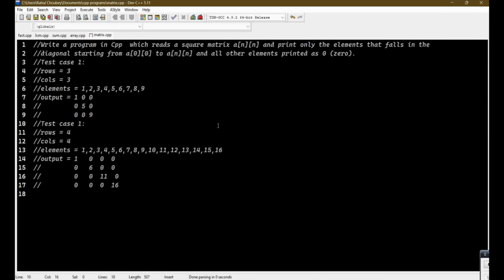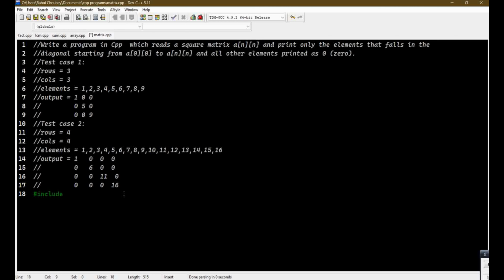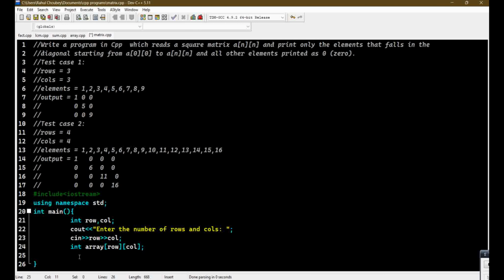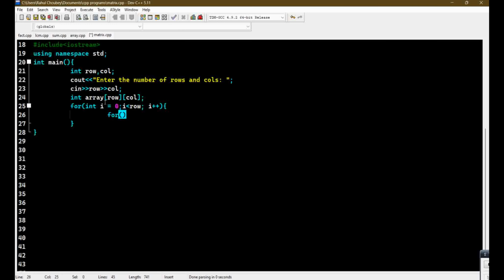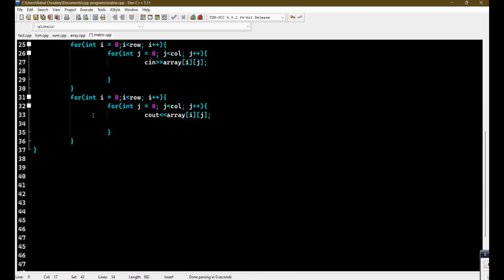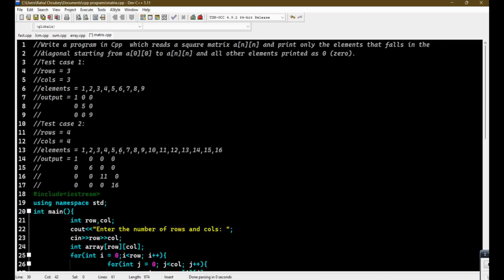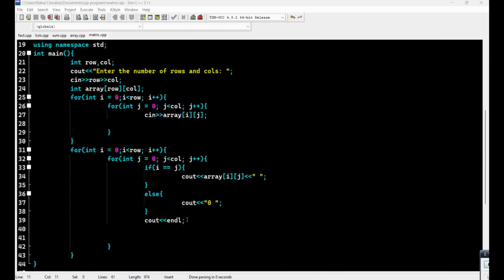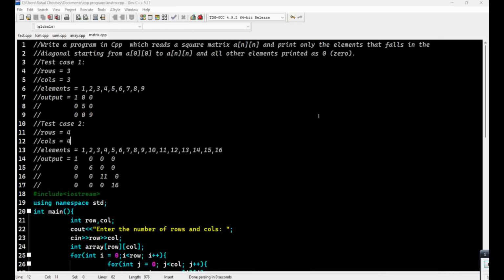Problem 11 || To print only Diagonal elements of a square matrix.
In this problem we have discussed about the code to print only the diagonal elements of a square matrix rest other elements are 0's.